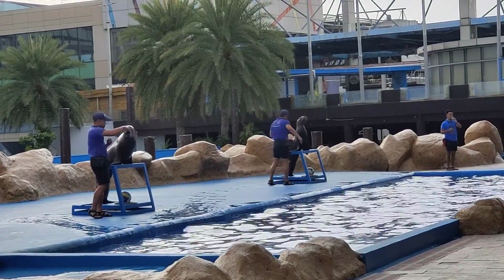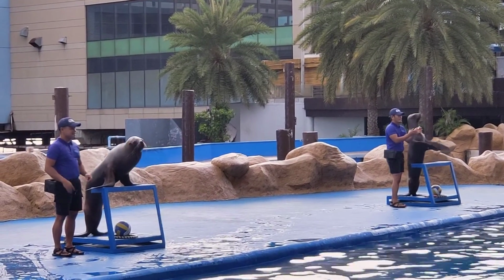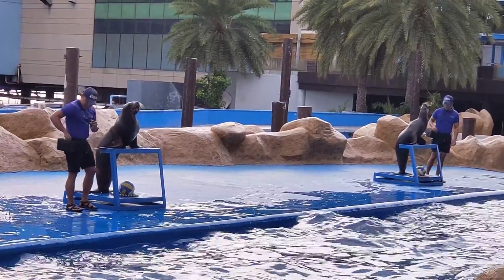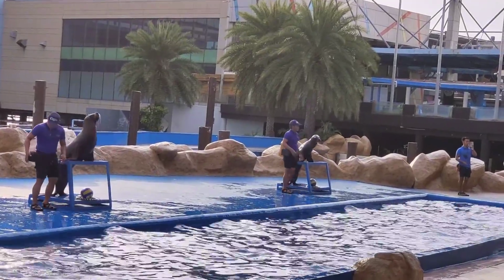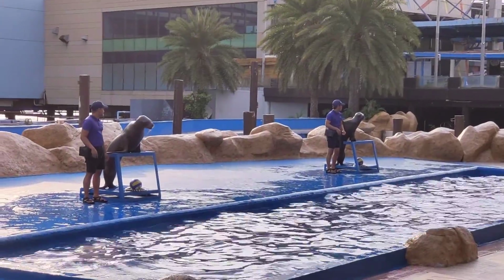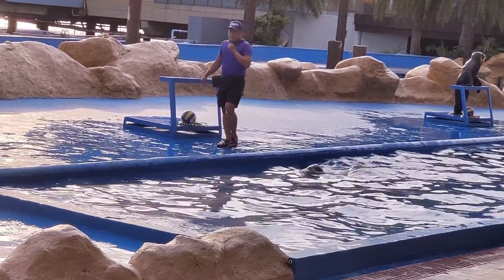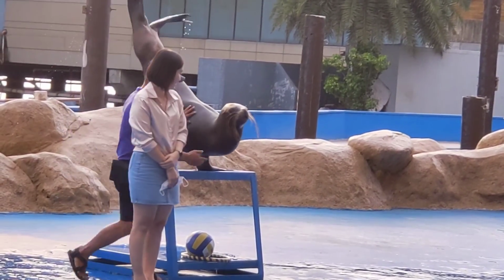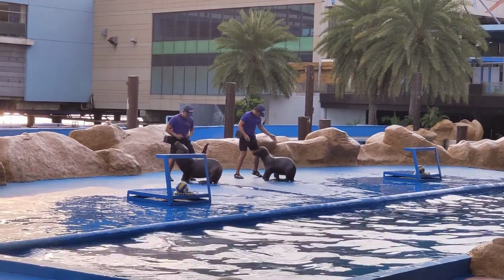WATCH THIS, THE SEA LIONS SHOW II Mhita Macabidang vlog